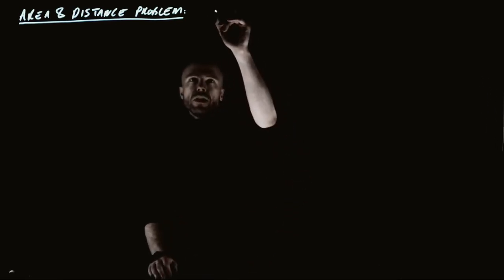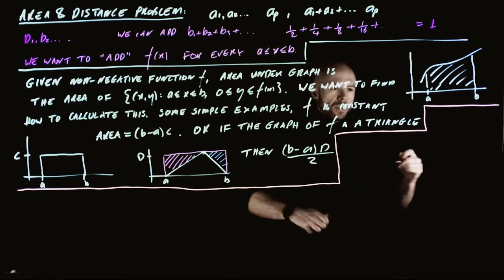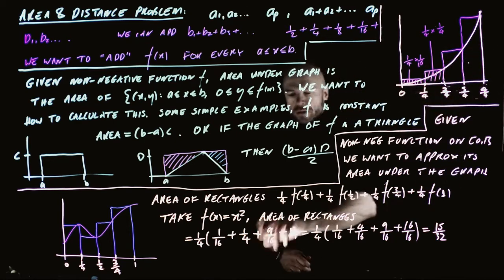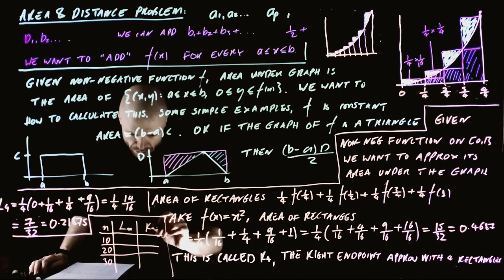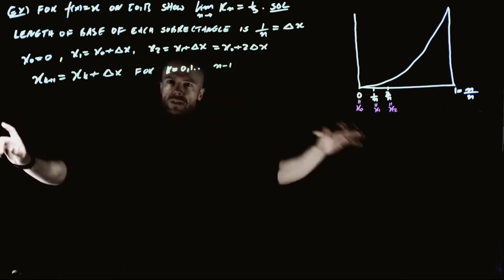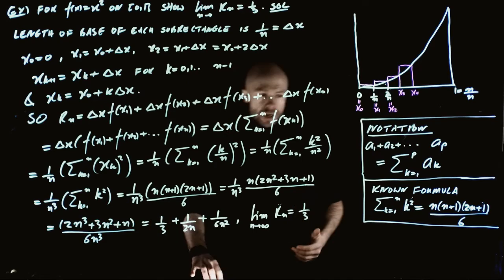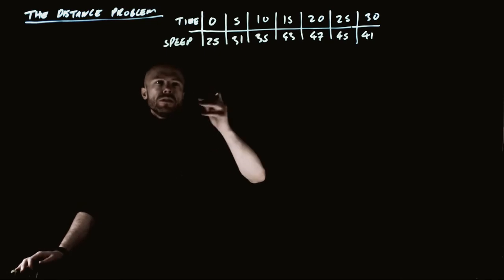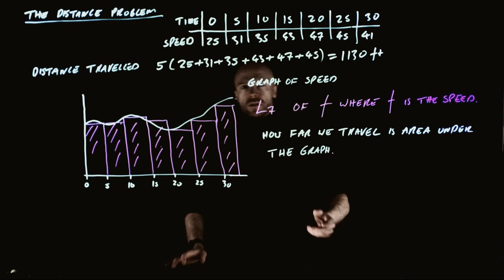Lecture 28: Area under a graph and distance travelled.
We introduce the area problem of finding the area under the graph of a non-negative function and work through an example. We show how this is a special case of the distance problem of finding the distance travelled by something moving at variable speed.